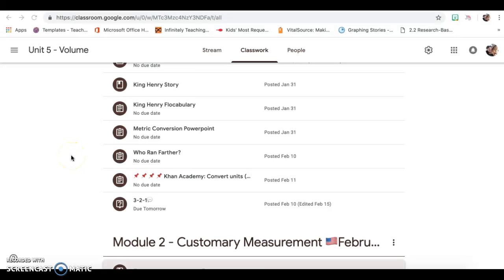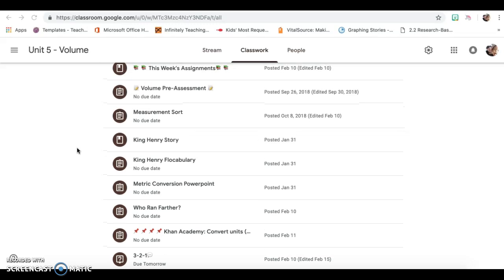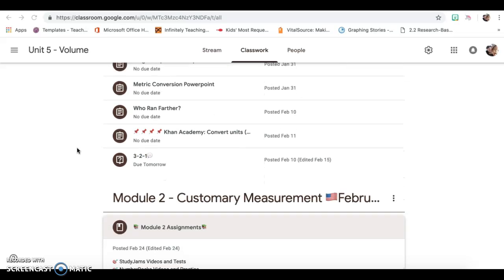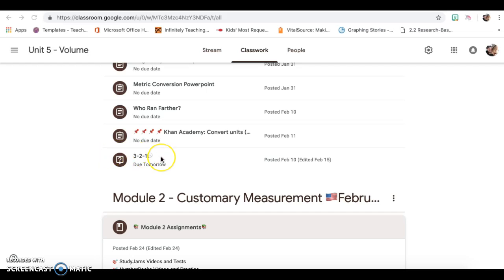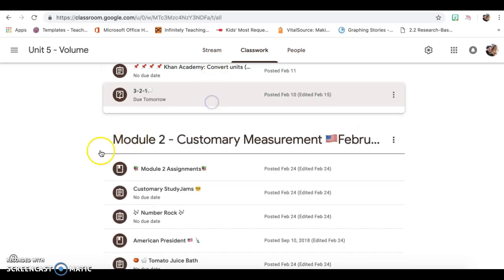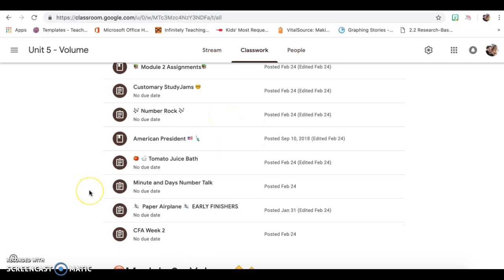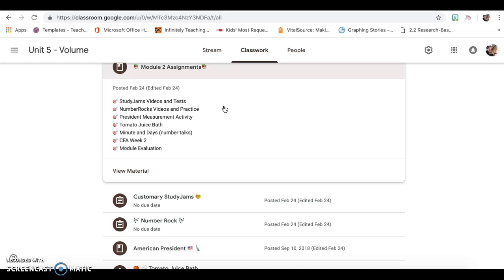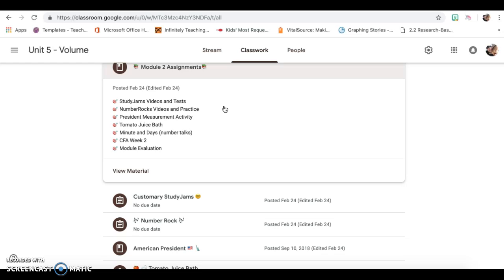Module 2 Intro